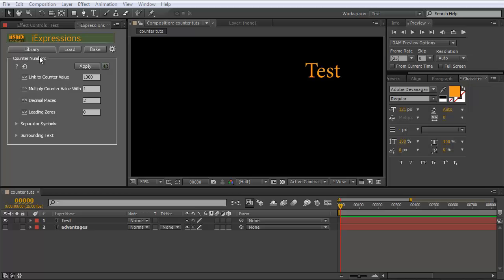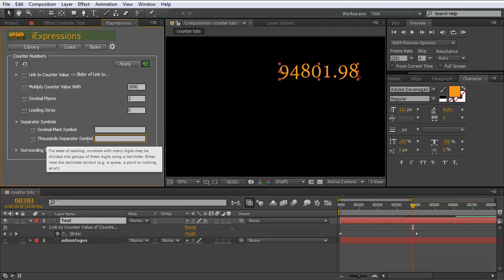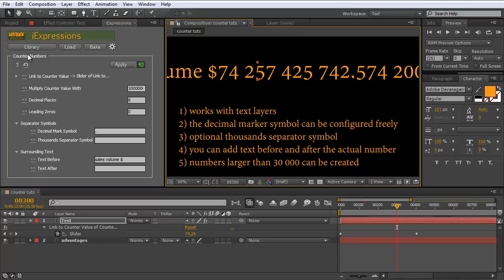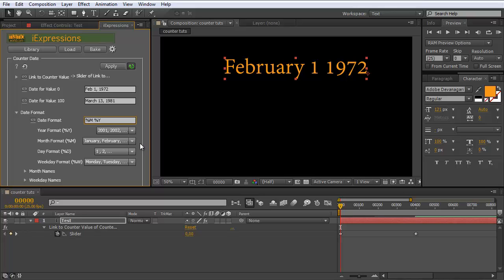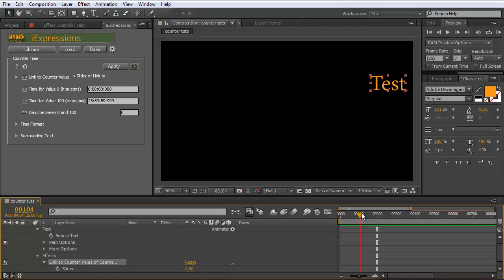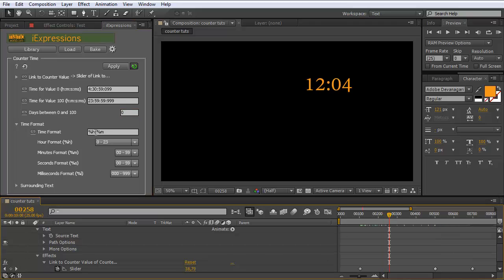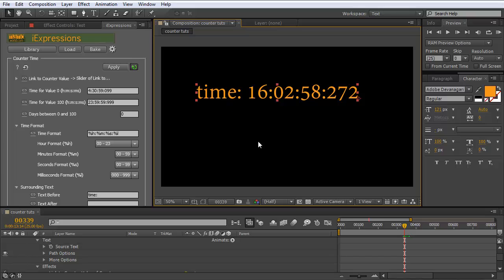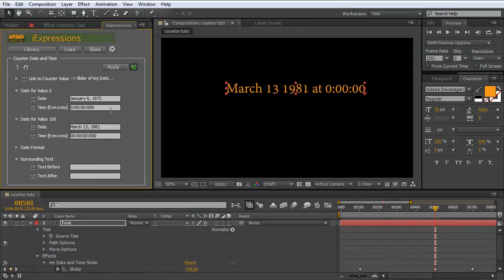After Effects Tutorial: How to use Counter iExpressions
In this tutorial about After Effects iExpressions you learn how to create counters in After Effects using expressions. We look at different types of counters from simple number count downs over time counters to complex date counter. Since we use iExpressions, there is no writing of code required.